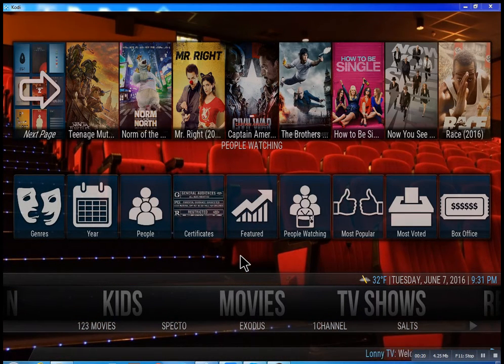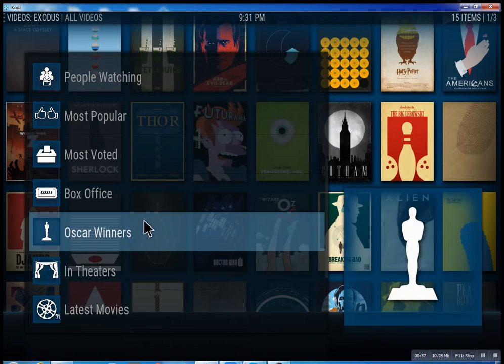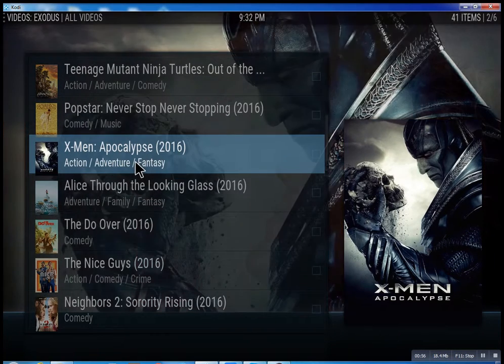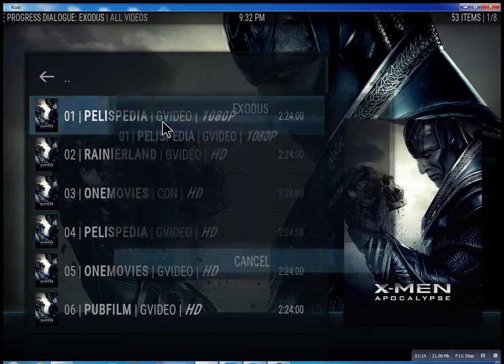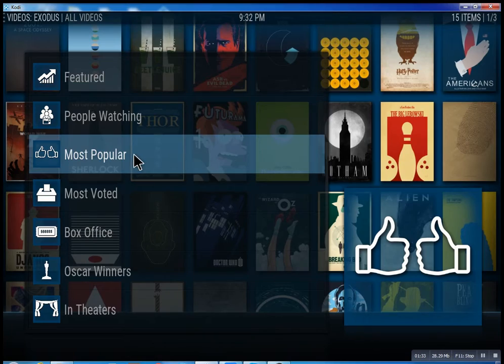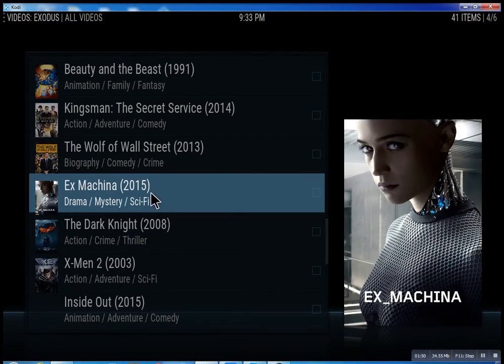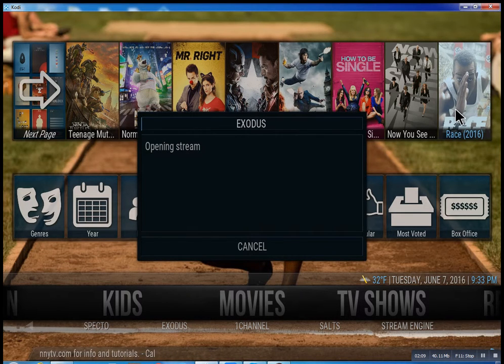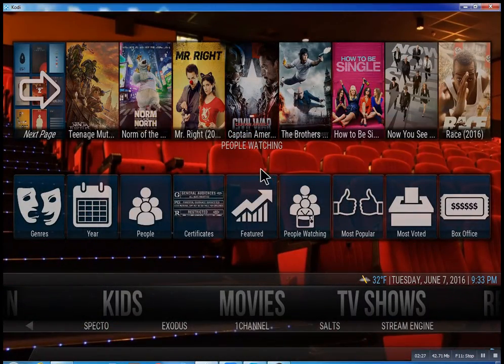Kodi Firesticks Centereach NY Lonnytv